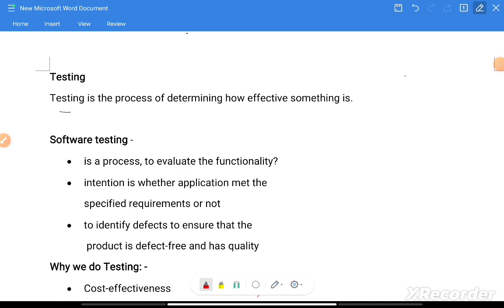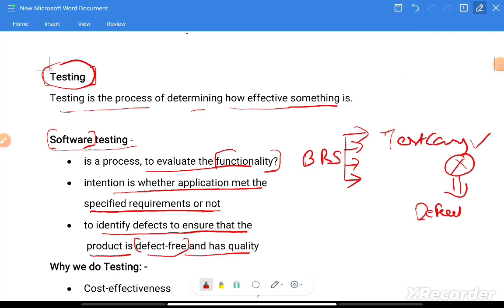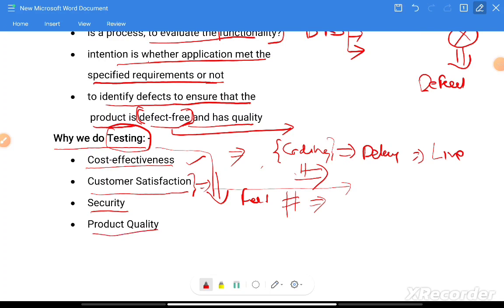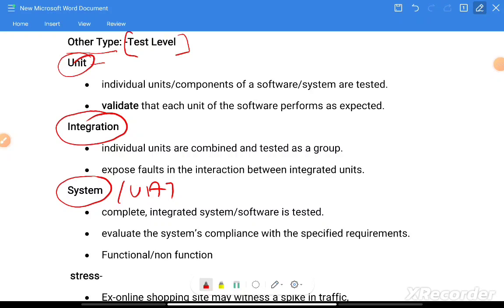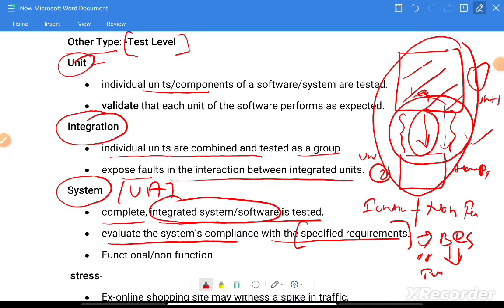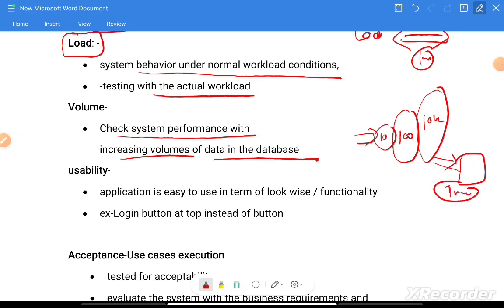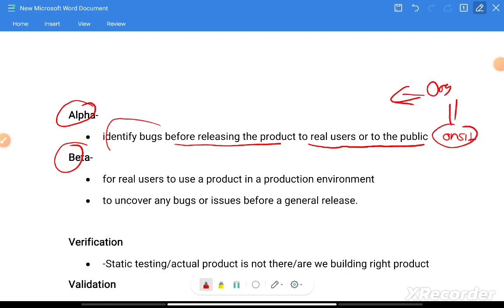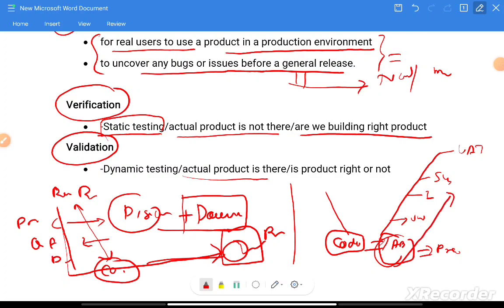Full Explanation of Testing in 10 min | Software Engineering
The video is all about
1-Testing
2-Software testing -
3-Why we do Testing: -
4-Type of Testing
1-Black Box/Functional Testing
2-White box/structural Testing
Other Type: -Test Level
Unit Testing/Integration Testing/System Testing/Acceptance Testing -
  Stress Testing -
  Performance Testing: -
  Load Testing: -
  Volume Testing -
  Usability Testing -
•Alpha Testing /•Beta Testing -
Verification/• Validation